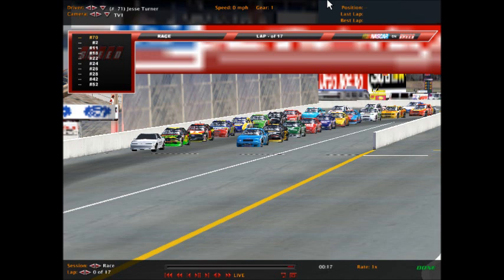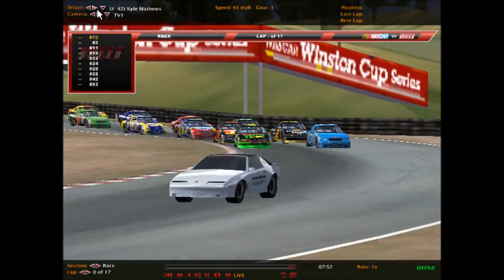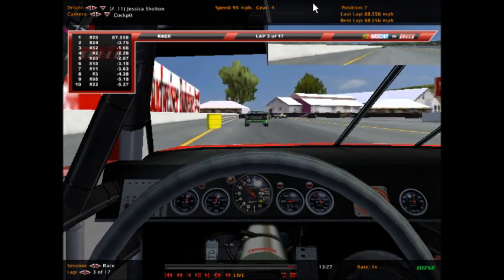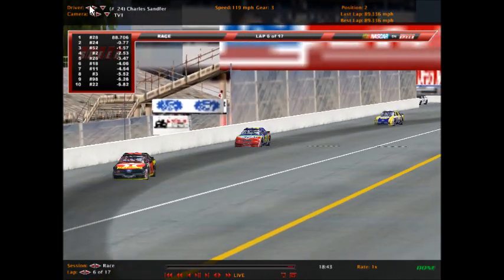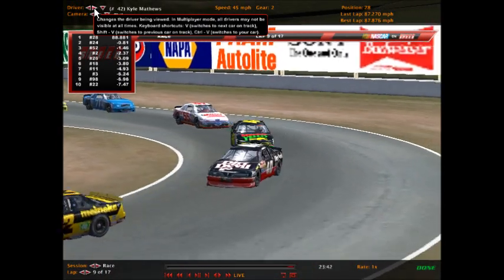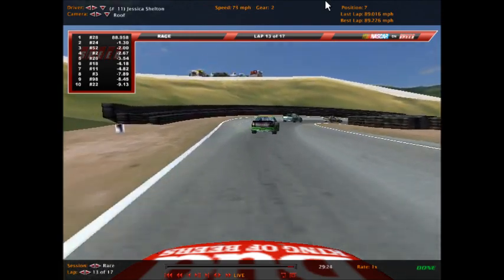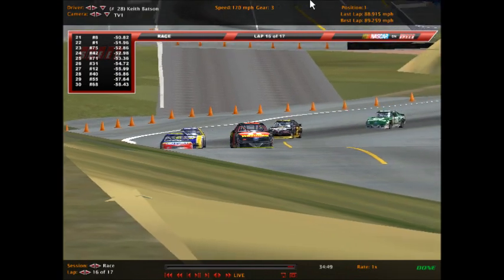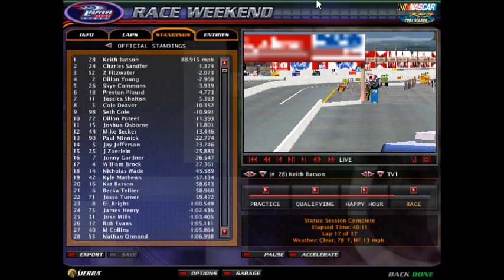NNSCRA Castrol GTX Cup Series Season 21 Race 11 Fram Autolite 300k